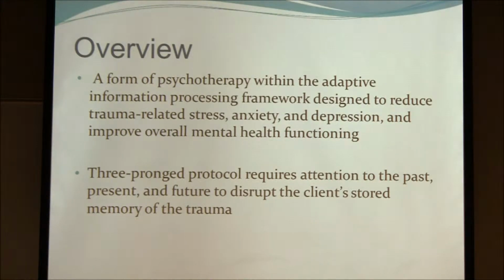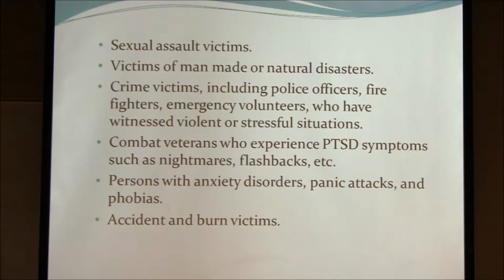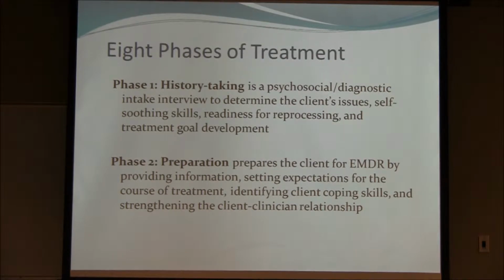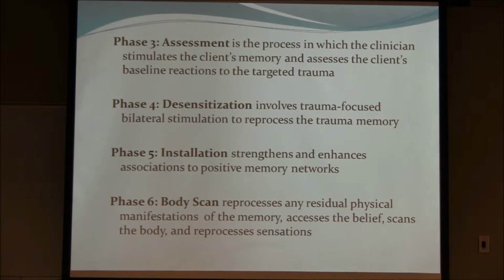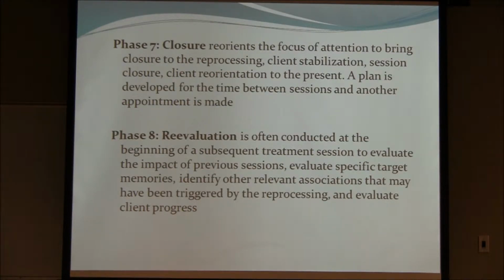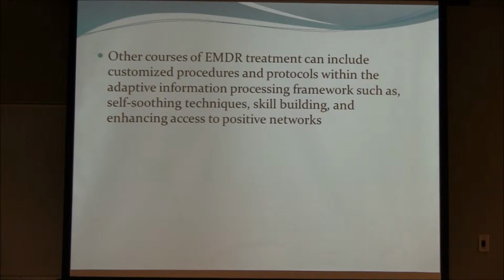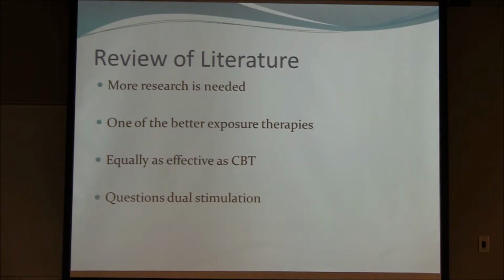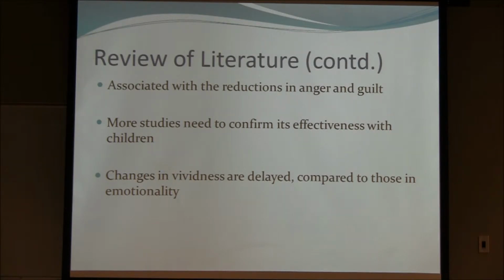EMDR Practice presentation & demonstaration (karen, samson, melissa)